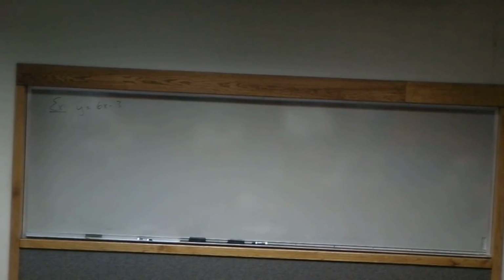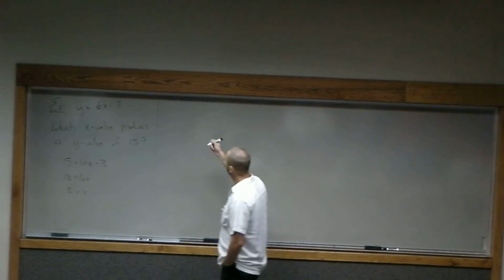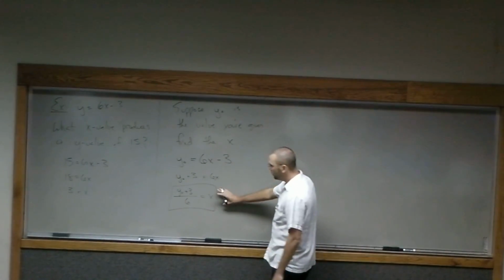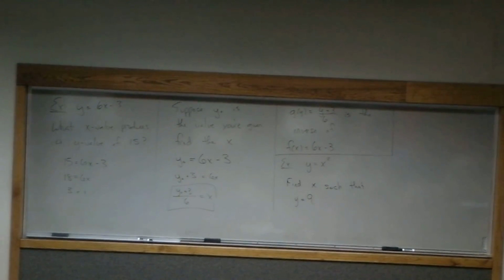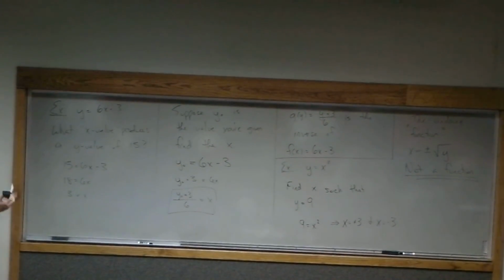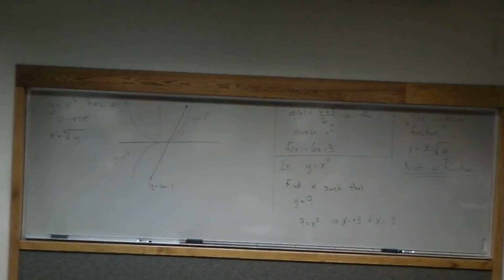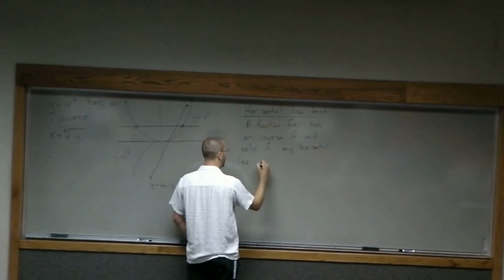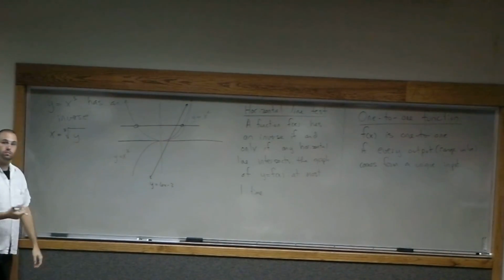SCKans Calculus 1 09.03.2010 Class 5 Part 1 of 4